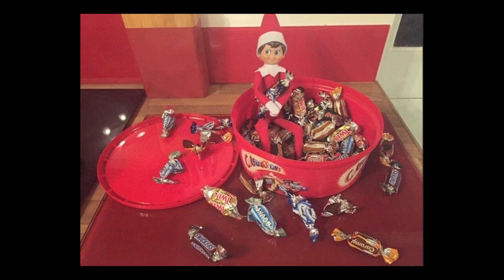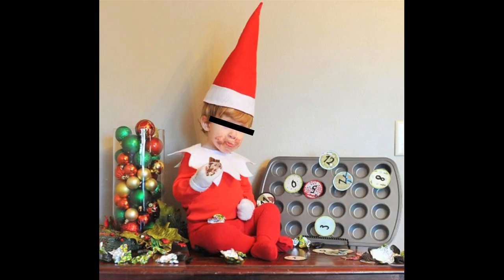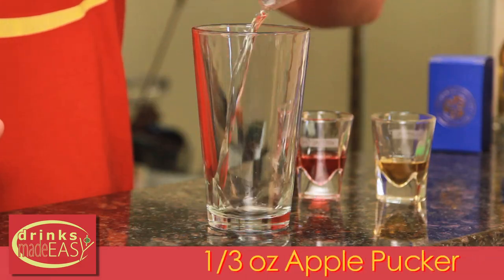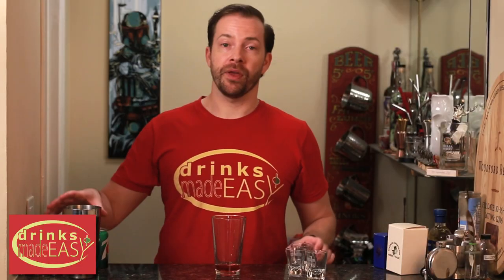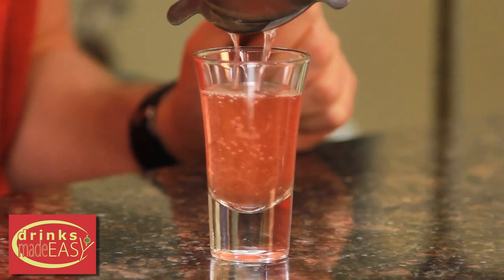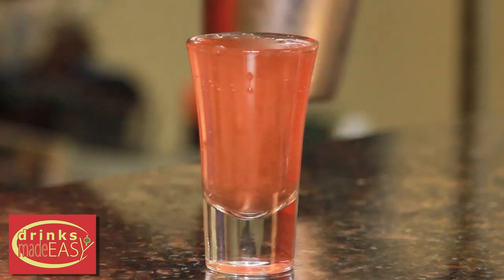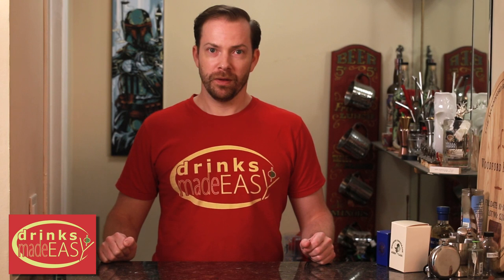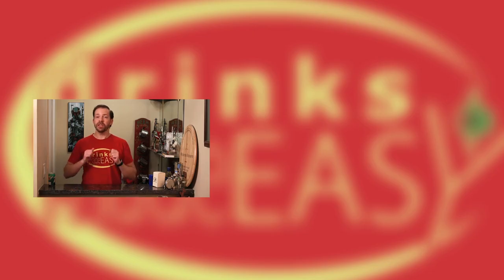How To Make A Washington Apple Shot | Drinks Made Easy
How to make A Washington Apple Shot by Drinks Made Easy. We're back with another video on how to make cocktails at home. Today we bring you the Washington Apple Cocktail Shot. The Washington Apple Cocktail is a very sweet, tasty, and refreshing cocktail, but sometimes you just want a taste. That's what we are bringing you today.